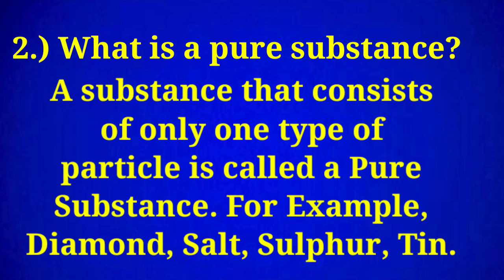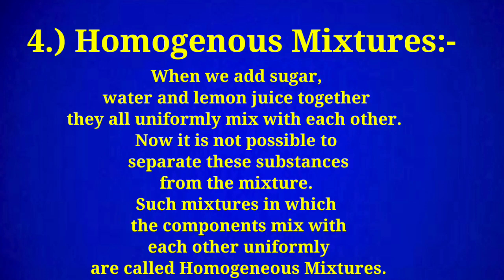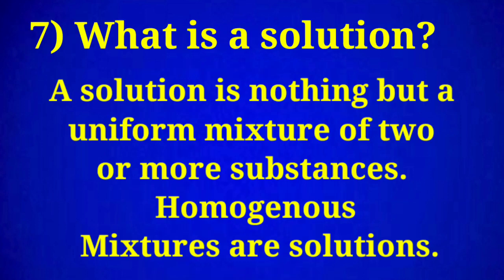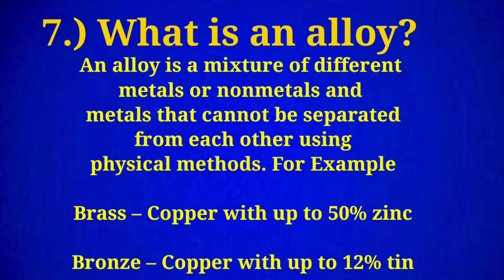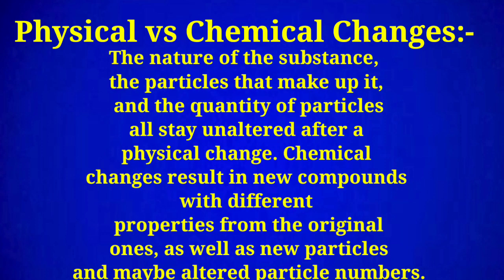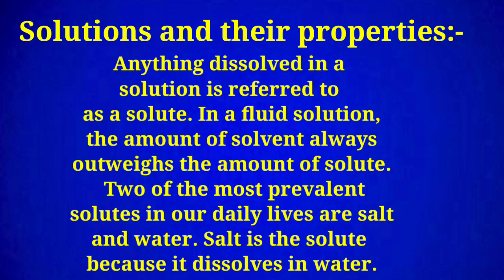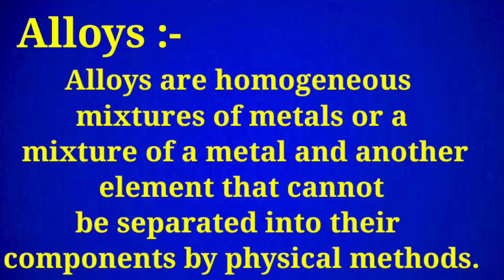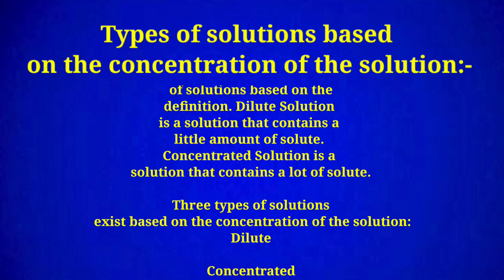Chemistry Class 9 Chapter 2 Notes । Matter Around Us Pure Class 9 Chapter 2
Class 9 Chemistry Notes
  Matter Around us pure
 Explanation Chemistry Class 9 Chemistry Notes